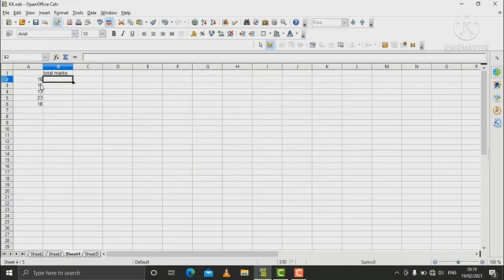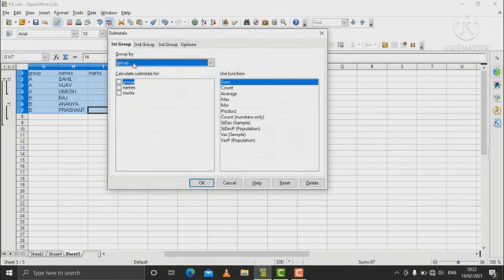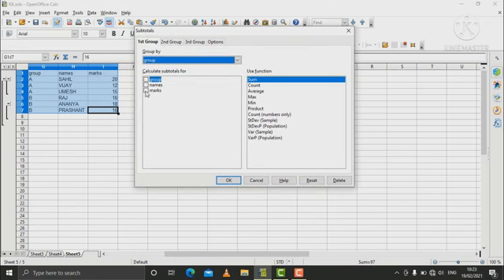Class-10/ Unit-2/ Electronic Spreadsheet.